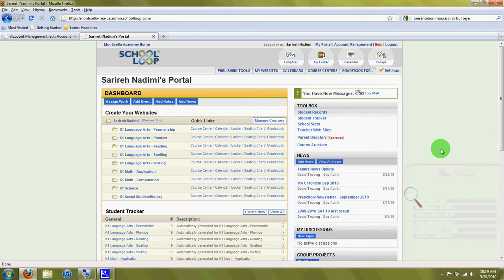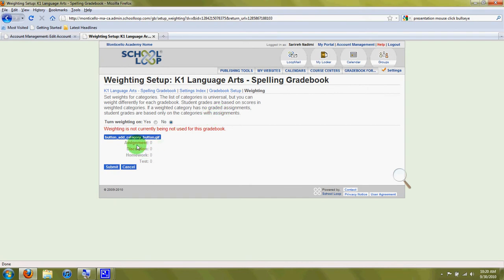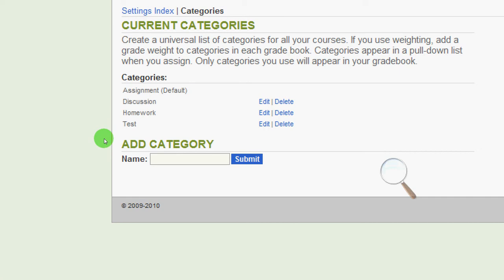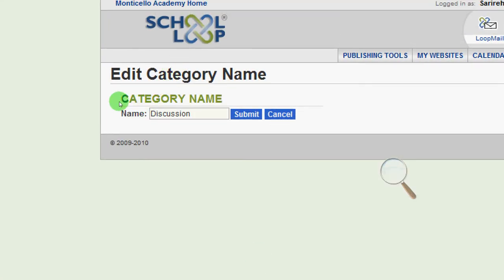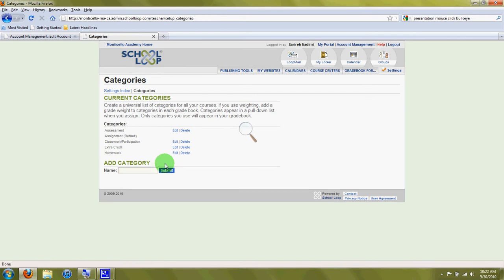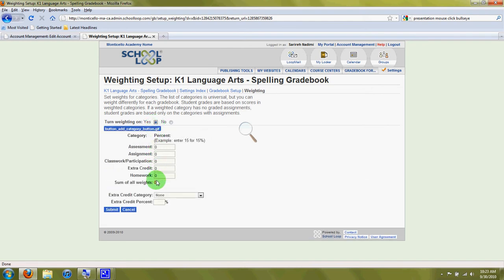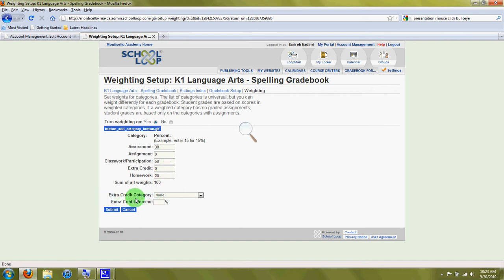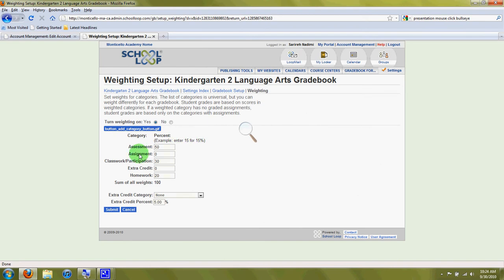How to create and use Weighting Categories in SchoolLoop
This video is provided for Monticello Academy faculty and staff members to use for assistance in setting up your gradebooks.  Enjoy!